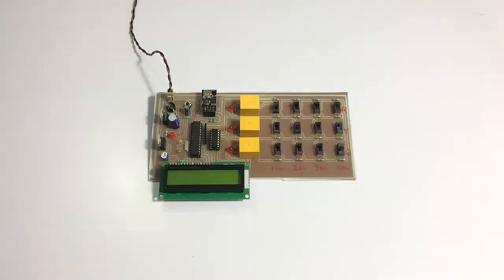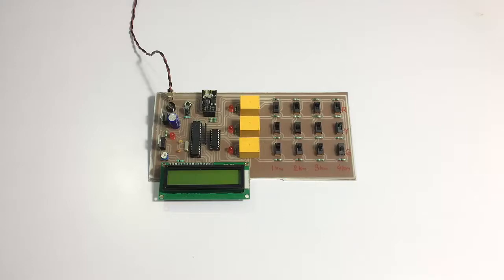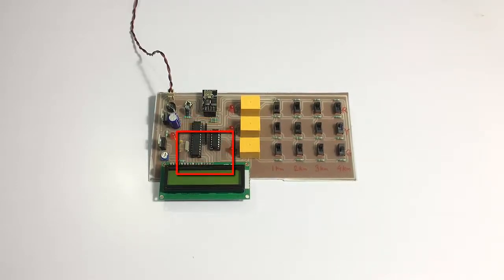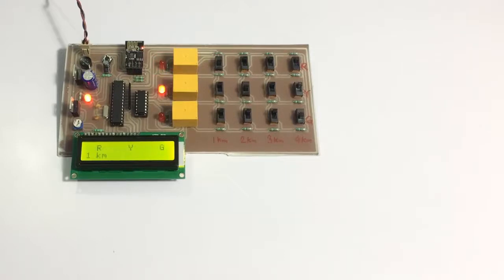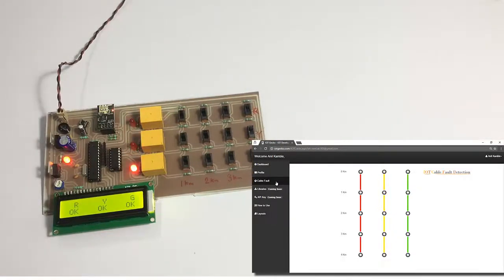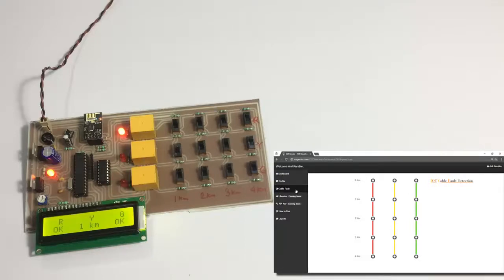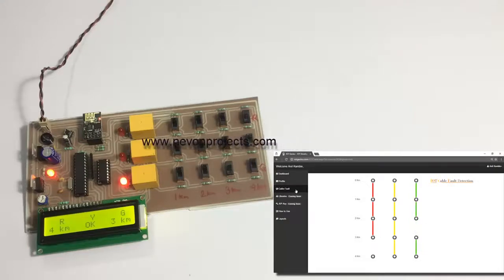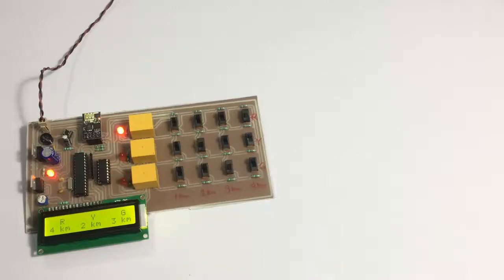IOT Based Underground Cable Fault Detection